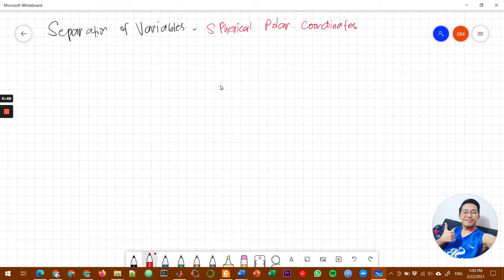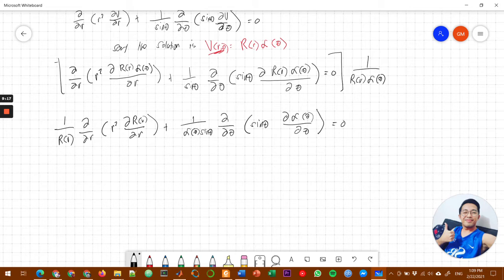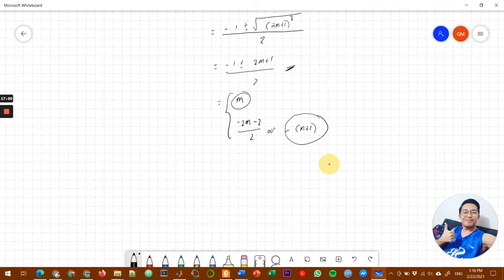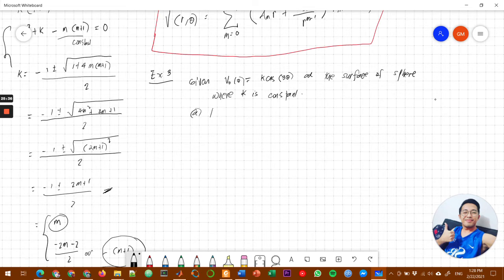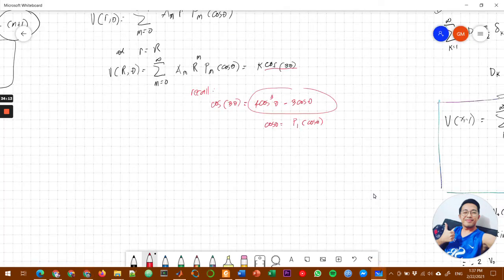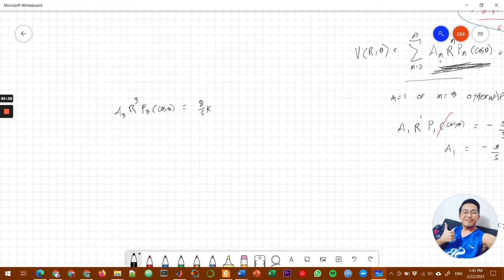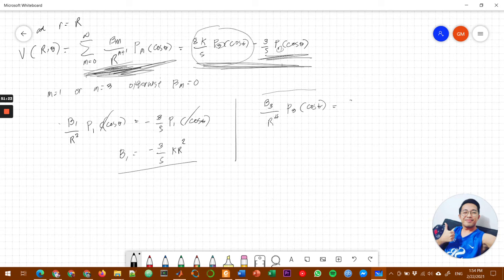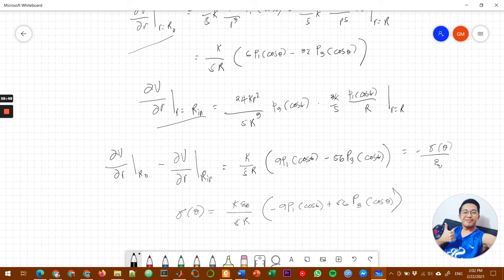Special Techniques - Separation of Variables (Spherical Polar Coordinates)